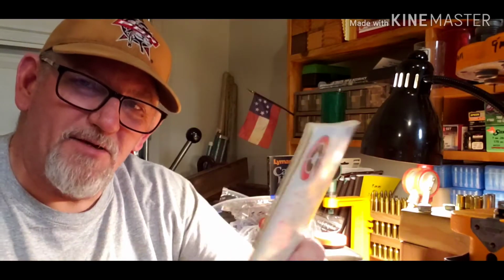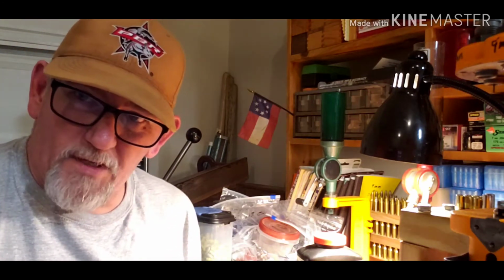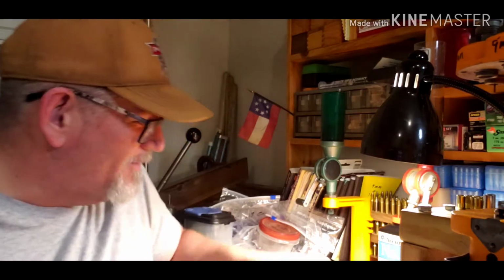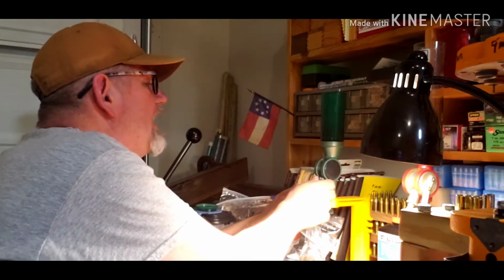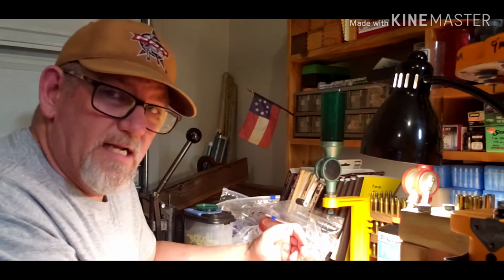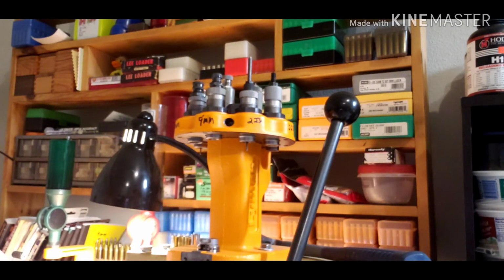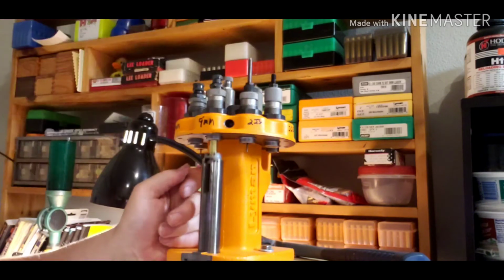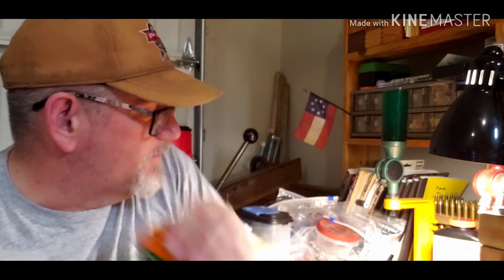Unfavorable components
AA#5, that Uncle Jim doesn't like ,and Remington primers that JH586 don't like 😯
9mm Luger